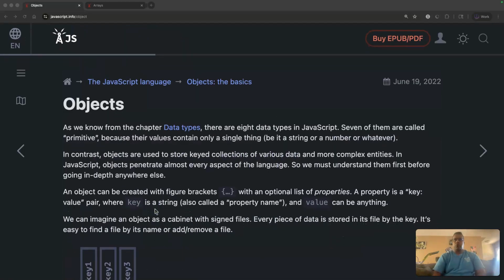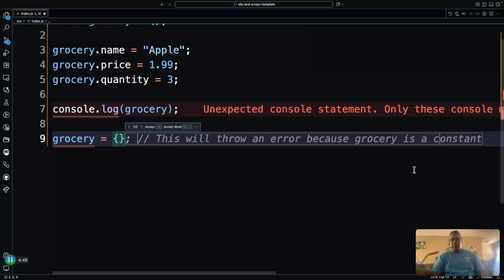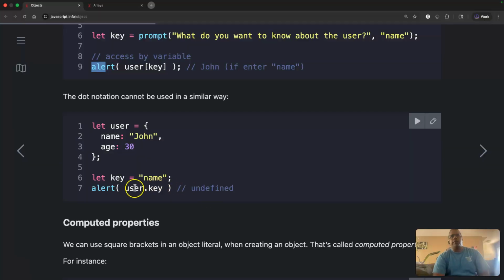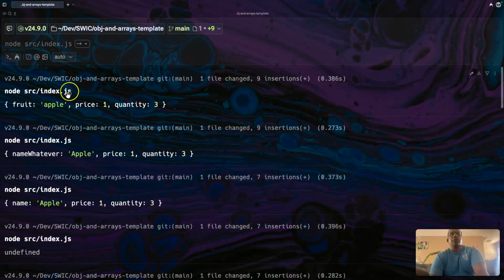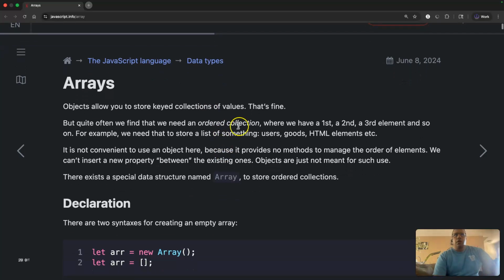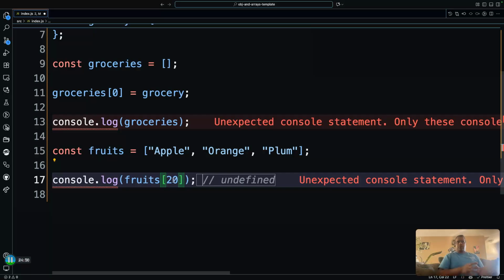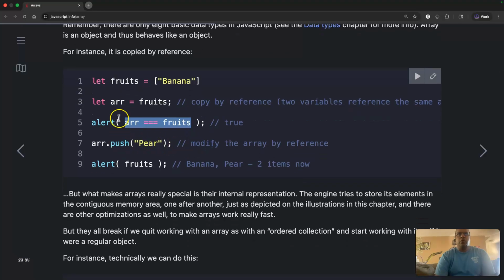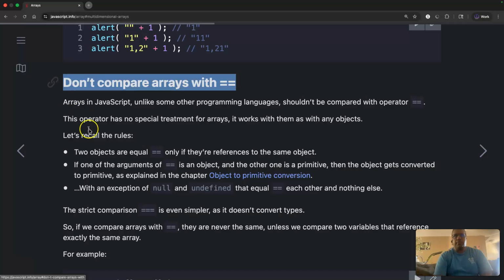JavaScript Objects and Arrays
We introduce collection types in JavaScript. These are objects and arrays. We leverage some of the materials from javascript.info for this.